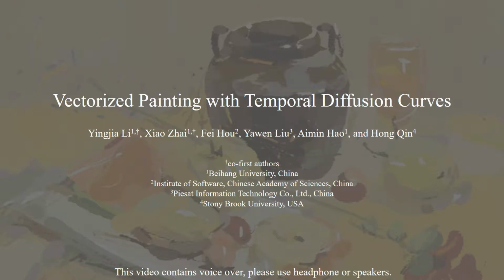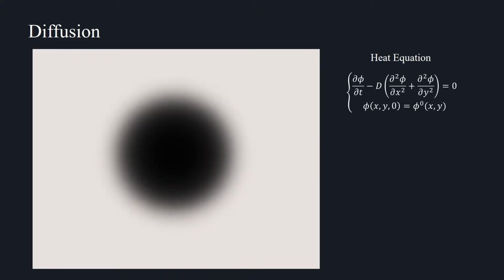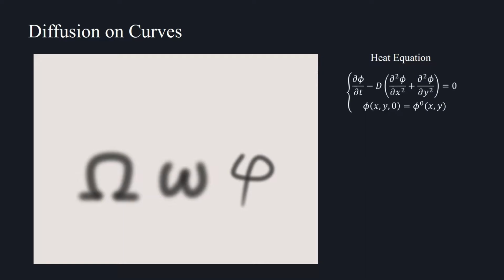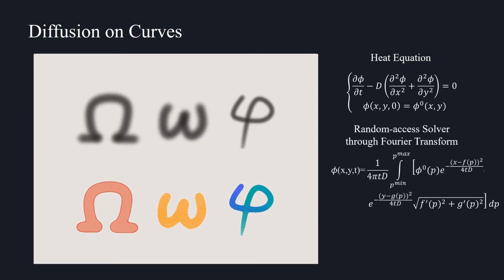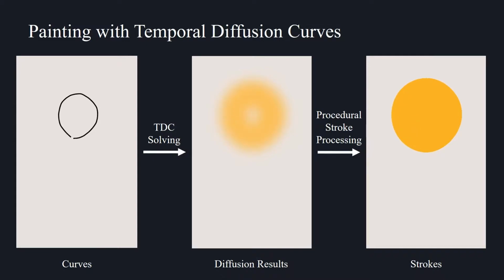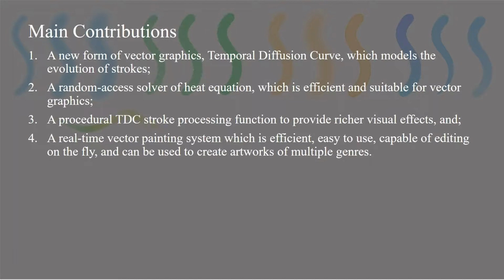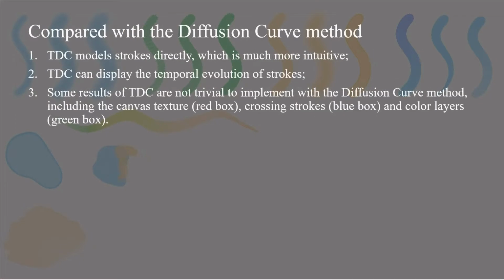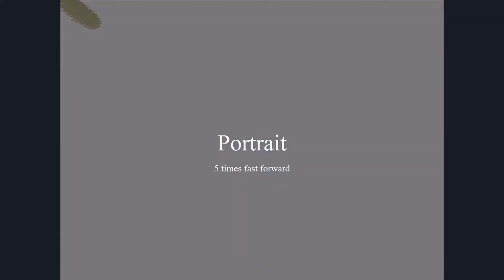Vectorized Painting with Temporal Diffusion Curves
Authors:
Yingjia Li, Xiao Zhai, Fei Hou, Yawen Liu, Aimin Hao and Hong Qin

Abstract:
This paper presents a vector painting system for digital artworks. We first propose Temporal Diffusion Curve (TDC), a new form of vector graphics, and a novel random-access solver for modeling the evolution of strokes. With the help of a procedural stroke processing function, the TDC strokes can achieve various shapes and effects for multiple art styles. Based on these, we build a painting system of great potential. Thanks to the random-access solver, our method has real-time performance regardless of the rendering resolution, provides straightforward editing possibilities on strokes both at runtime and afterward, and is effective and straightforward for art production. Compared with the previous Diffusion Curve, our method uses strokes as the basic graphics primitives, which are able to intersect each other and much more consistent with the intuition and painting habits of human. We finally demonstrate that professional artists can create multiple genres of artworks with our painting system.